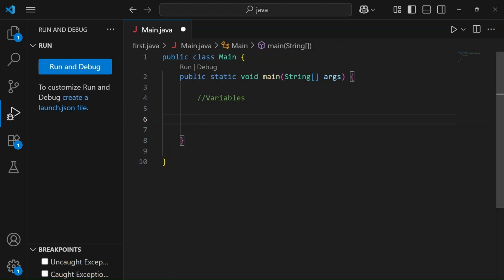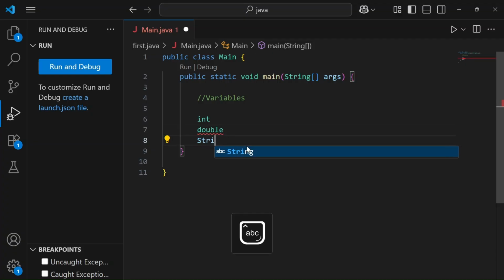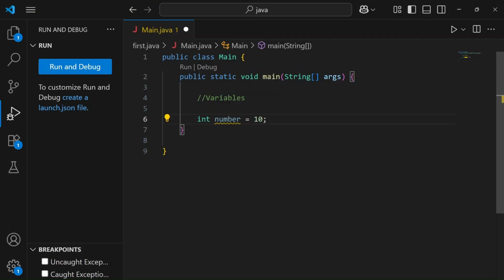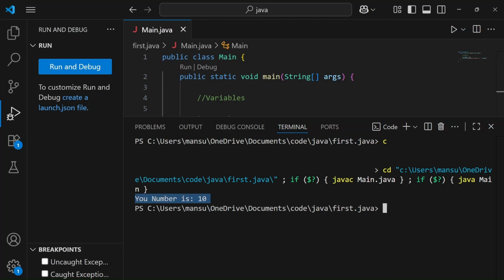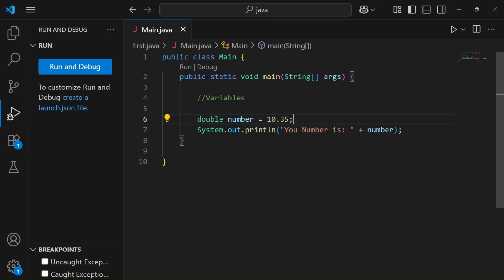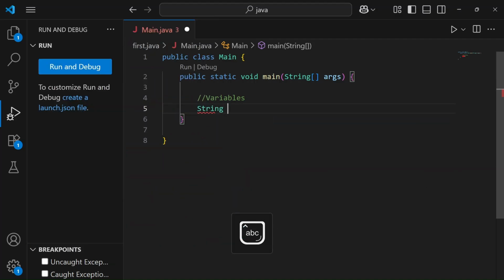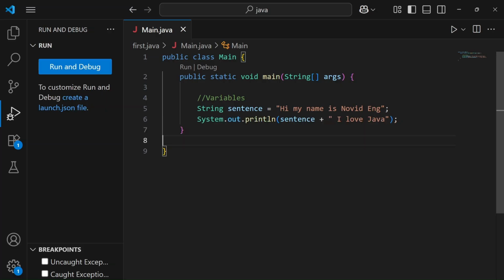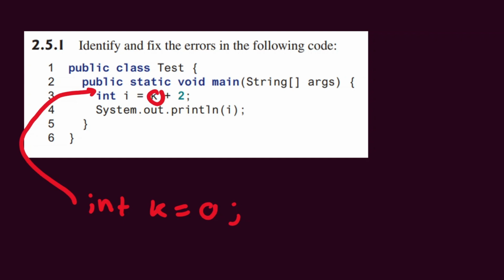What are Variables??? | Java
Here we go over an introduction of variables